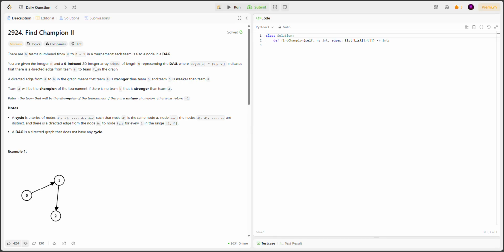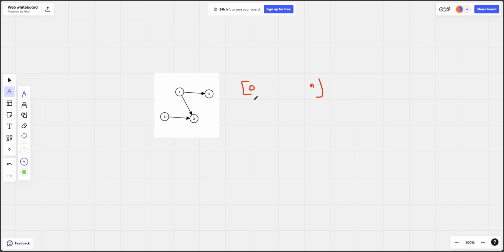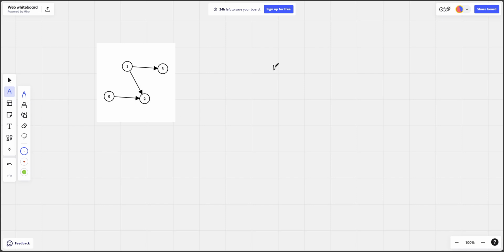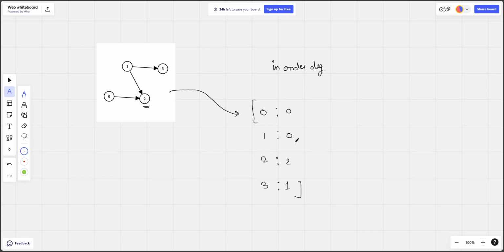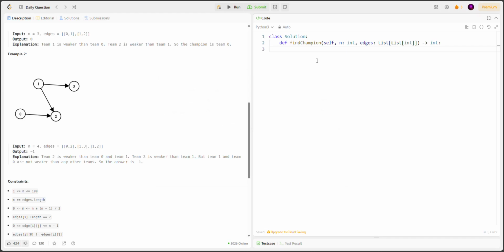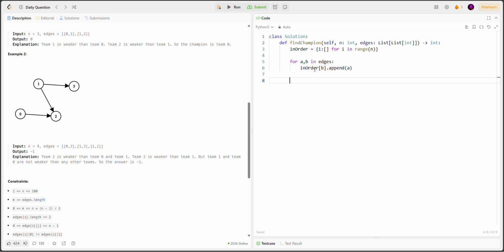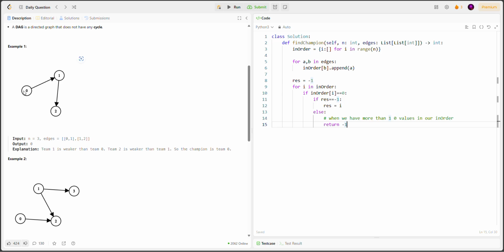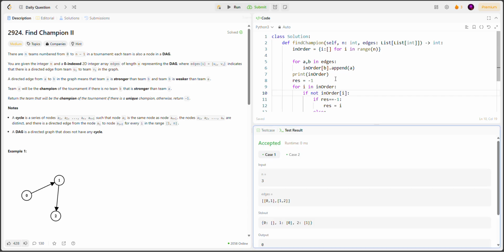2924. Find Champion II | Medium | Leetcode 2924